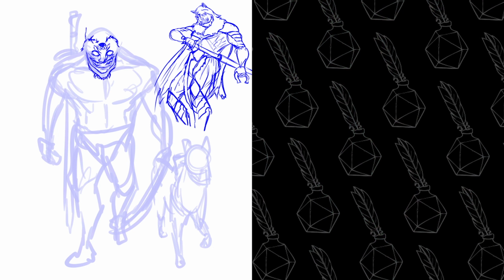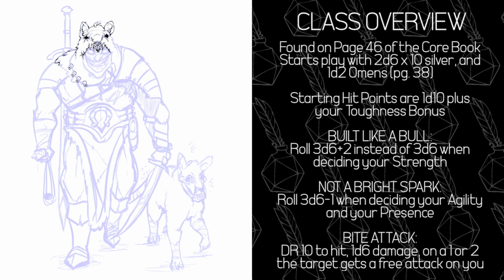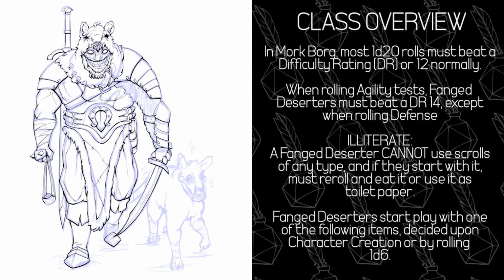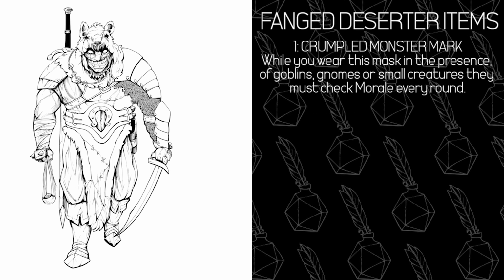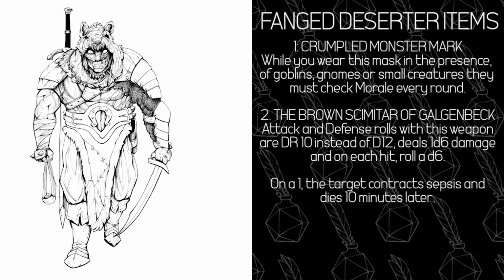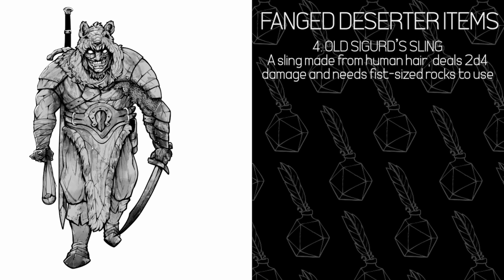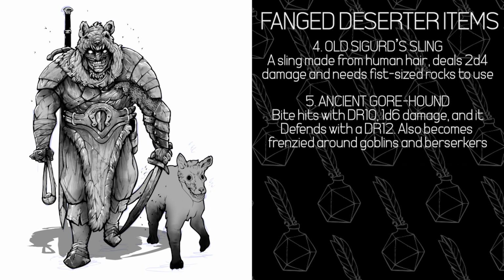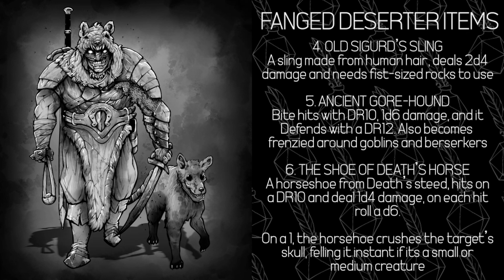Legendlore: The Fanged Deserter | Mörk Borg Class Breakdown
Hello and welcome friends to Legendlore, where I draw pictures of gods, monsters, and characters from D&D while giving a small but dense history about them! Today, we’ll be covering one of the optional classes that players can choose from, that being the Fanged Deserter, a monstrous martial warrior whose focus is on killing things really well, be it with swords, slings, angry dogs, or horseshoe boomerangs.

Timestamps:
0:56 - Class Overview, Abilities, and Flaws
2:56 - Possible Fanged Deserter Items